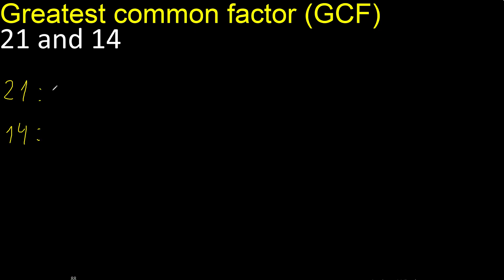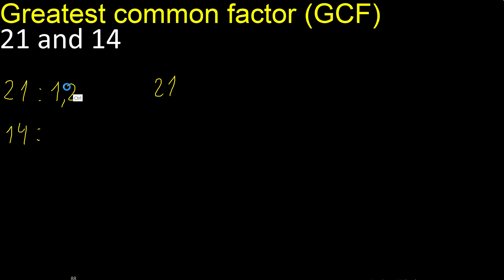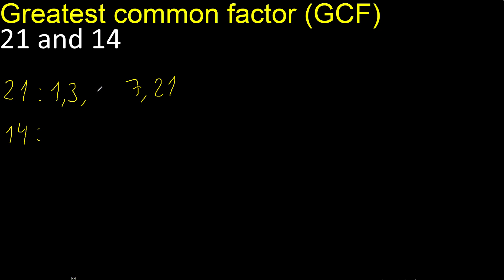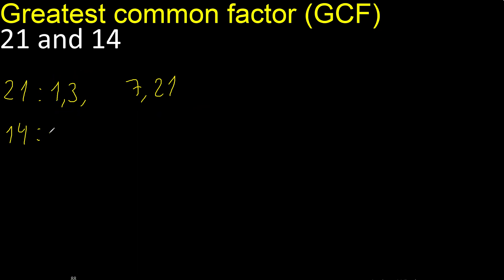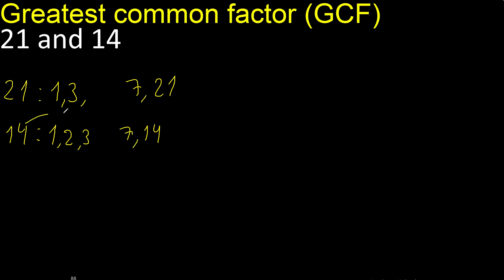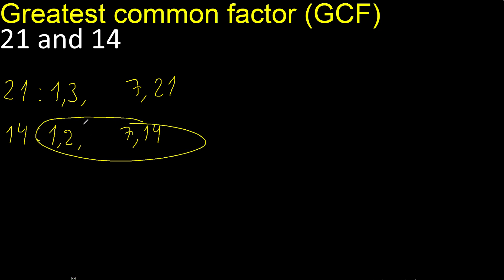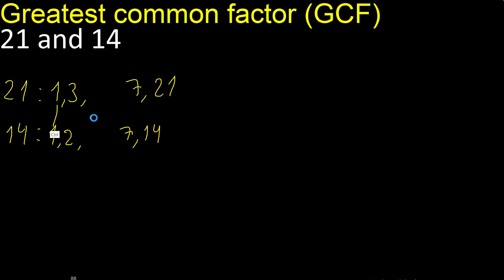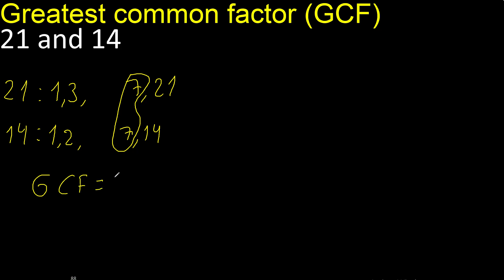GCF 21 and 14 . greatest common factor . GCF(21 , 14) , How to Find GCF